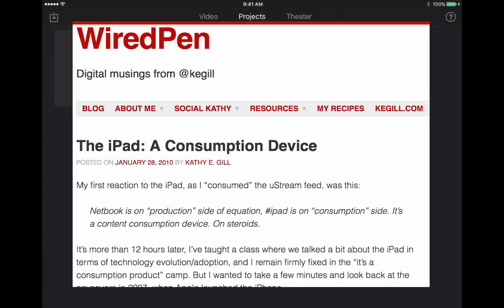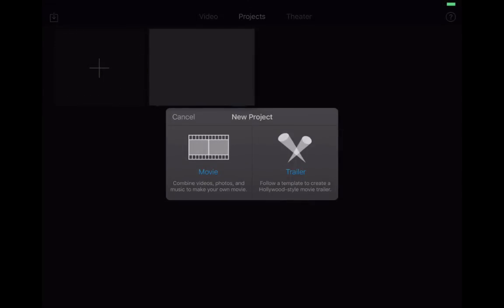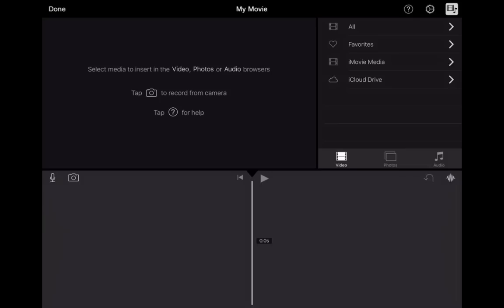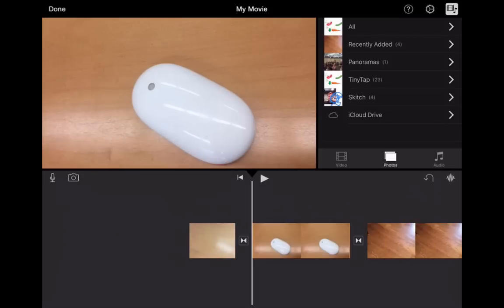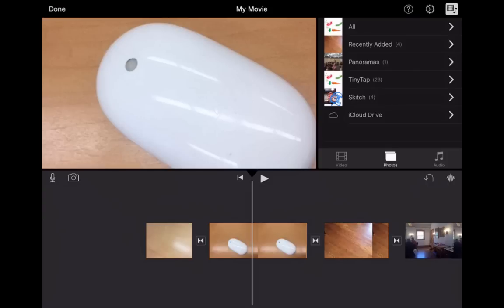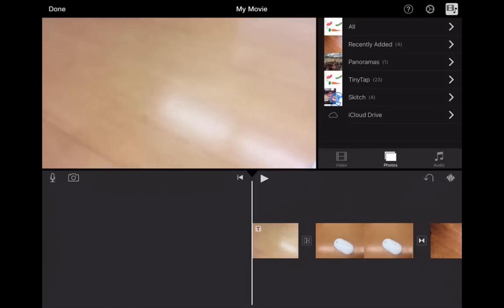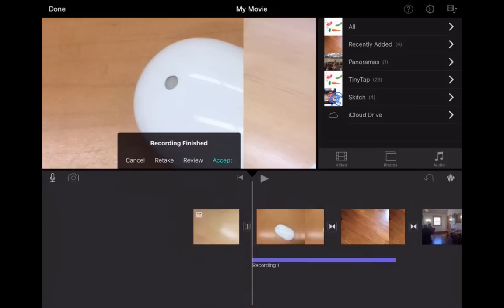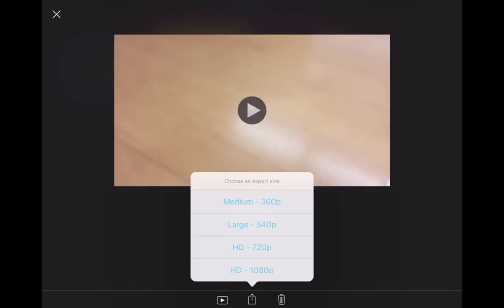iMovie on iPad Tutorial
Learn the basics of using iMovie on the iPad to create narrated slideshows and other video projects.